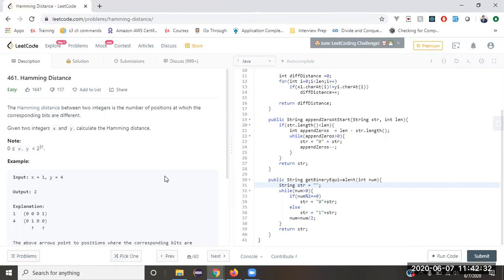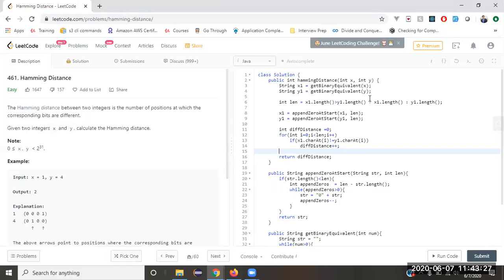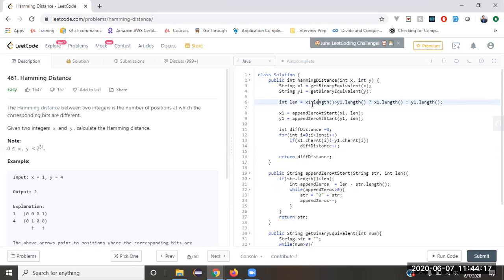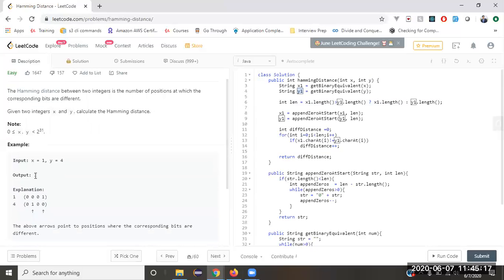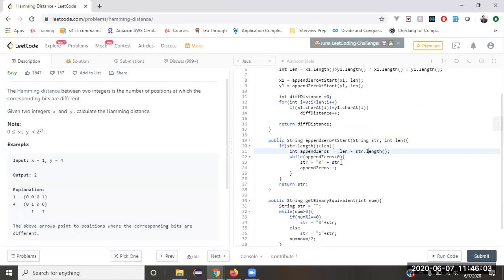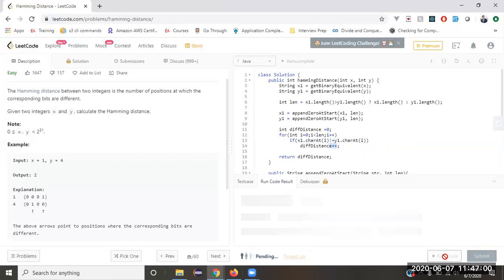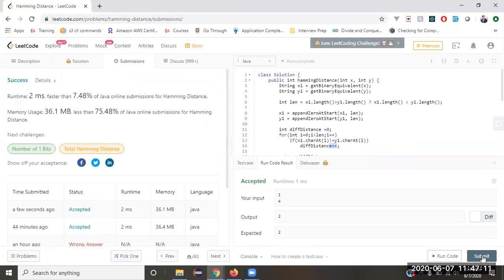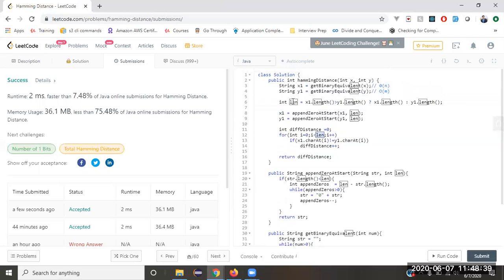Leetcode Question 461: Hamming Distance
The Hamming distance between two integers is the number of positions at which the corresponding bits are different.

Given two integers x and y, calculate the Hamming distance.

Example:

Input: x = 1, y = 4

Output: 2

Explanation:
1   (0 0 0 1)
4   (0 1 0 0)

The above arrows point to positions where the corresponding bits are different.